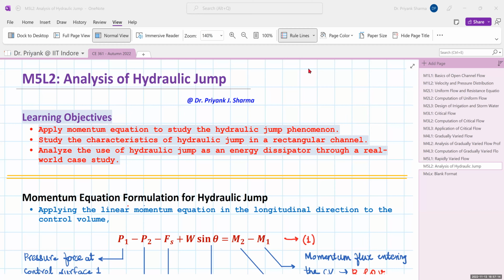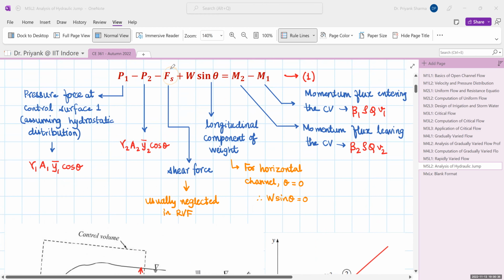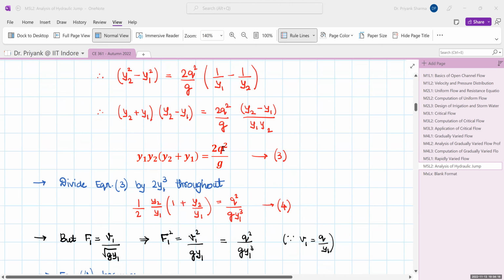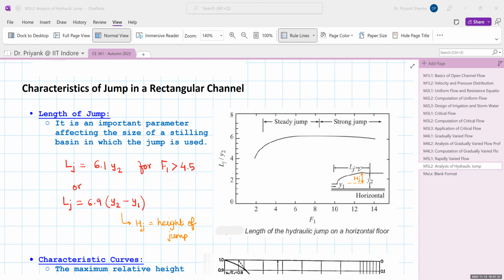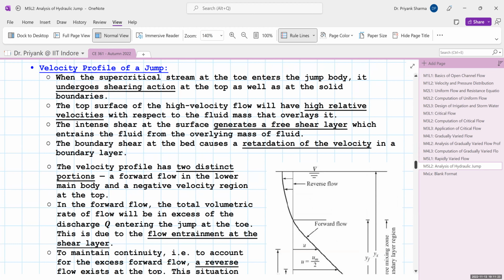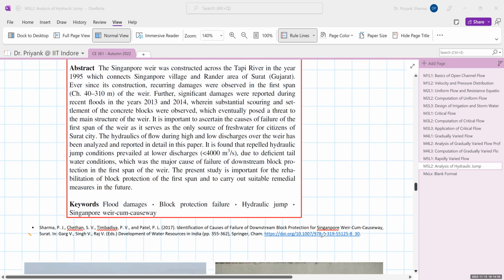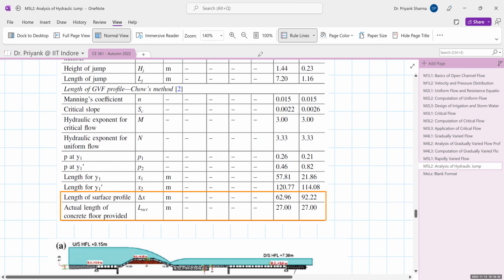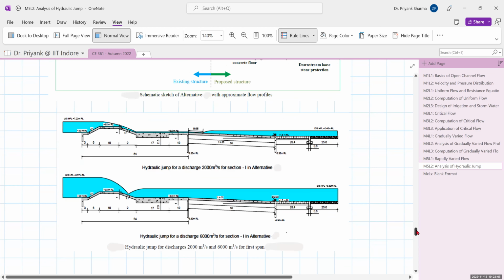Module-5 Lecture-2: Analysis of Hydraulic Jump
This video explains the momentum equation for hydraulic jump formation to study the characteristics of hydraulic jump in horizontal rectangular channels. Also, the use of hydraulic jump as an energy dissipator is illustrated with the help of a real-world case study.